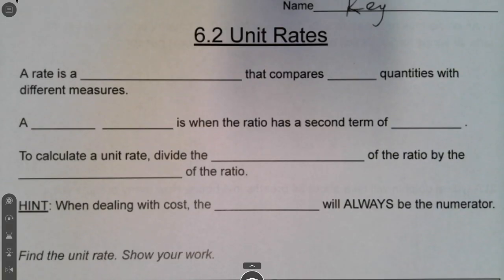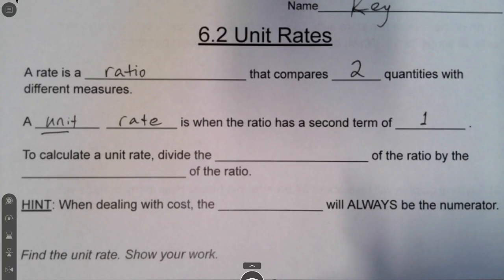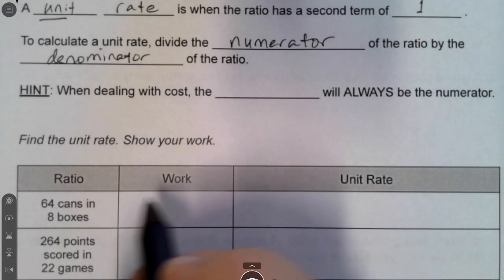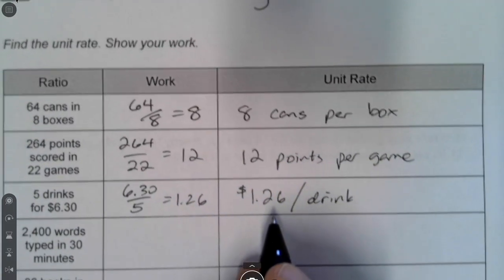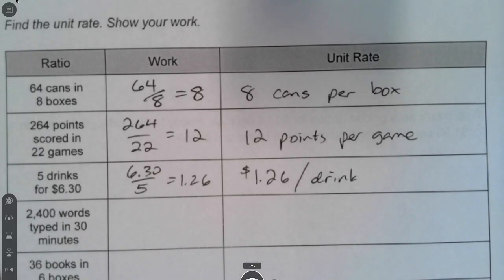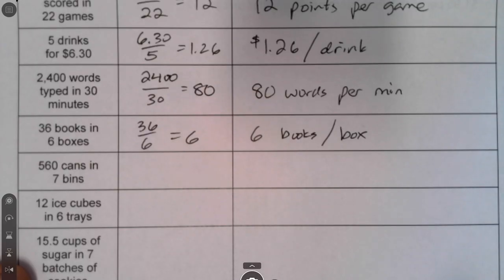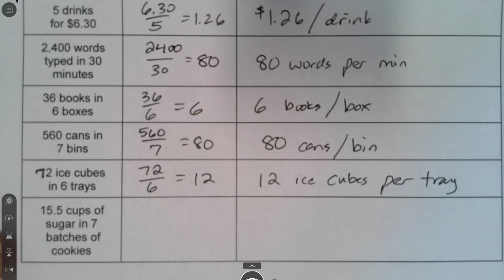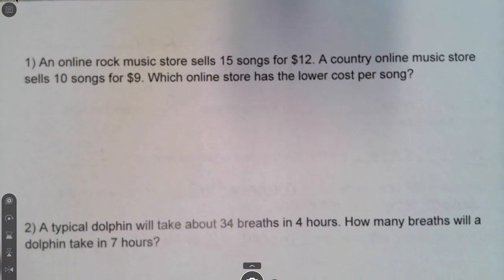Pre-Alg 6.2 Unit Rates